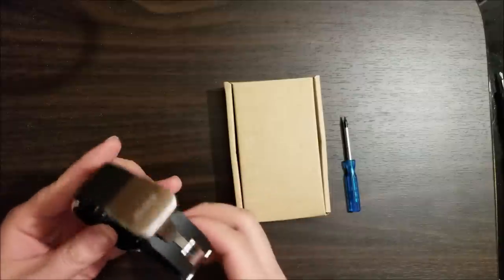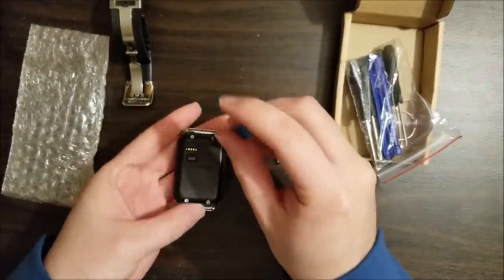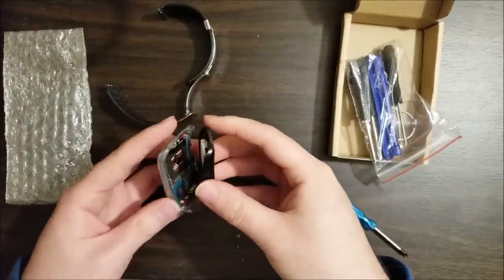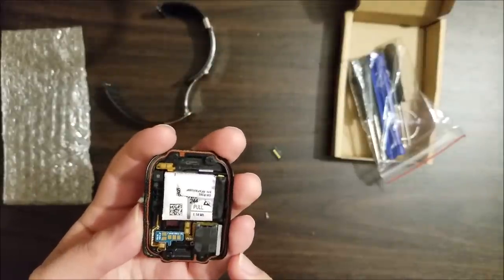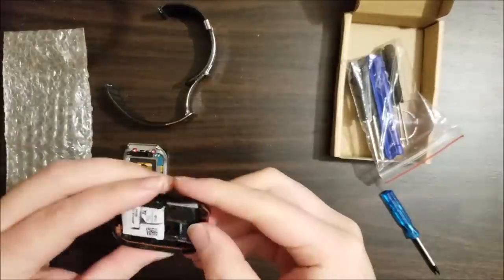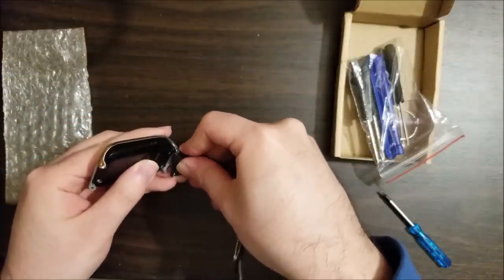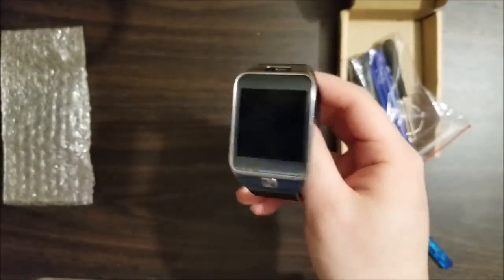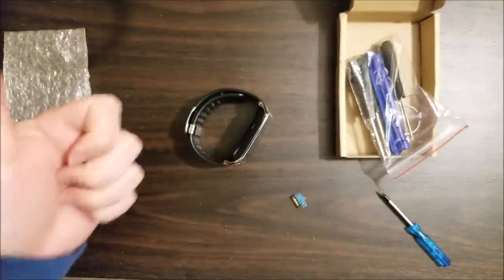Samsung Gear 2 Corroded Charging Contact Replacement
I've had this gear 2 smartwatch for years and it's been a solid bit of kit on my wrist but recently the corrosion of the 5V pin of the rear contacts for usb charging and data has been getting flaky so in this quick video I show you how to remove the old contacts and replace them to give your watch many more years of use.

Here's where to get replacement contacts on eBay (no promises how long this link works though as it is a niche part)

General search for replacement contacts in case 1st link doesn't work

Code: sjmics
Max Use: 1 (one for per user)
Amount Limit: 300